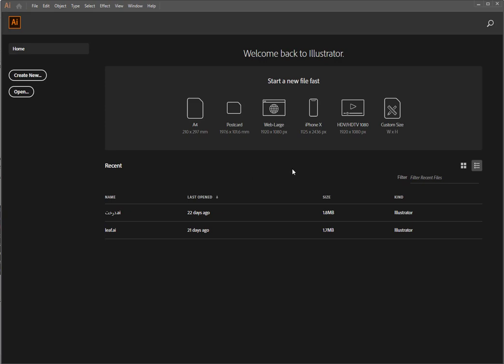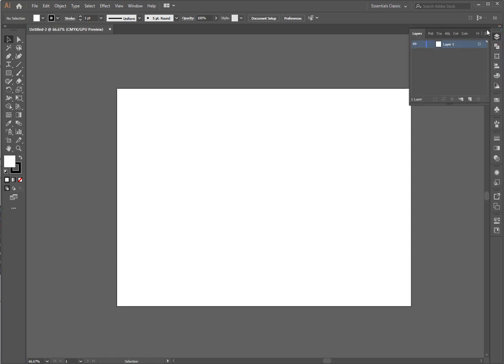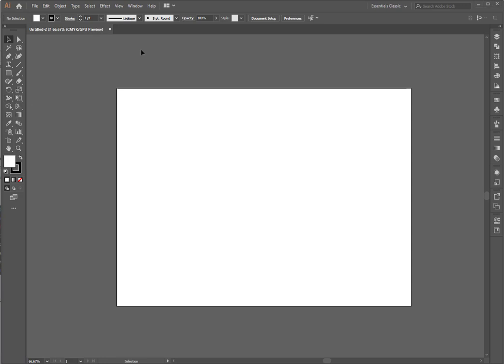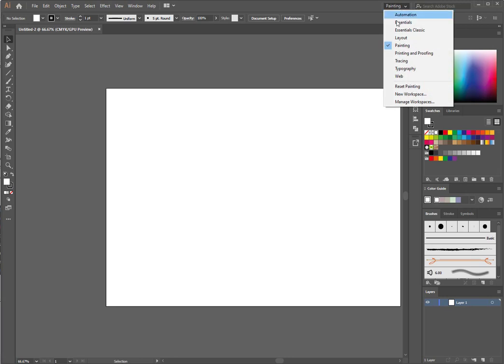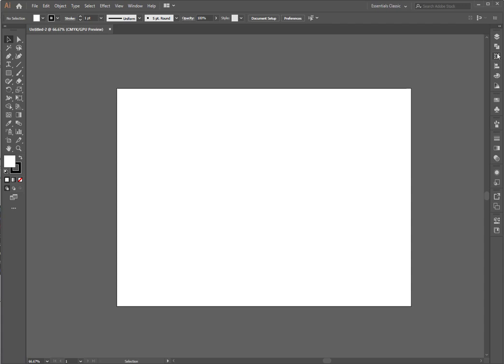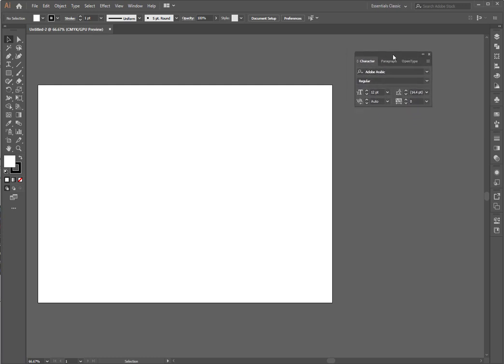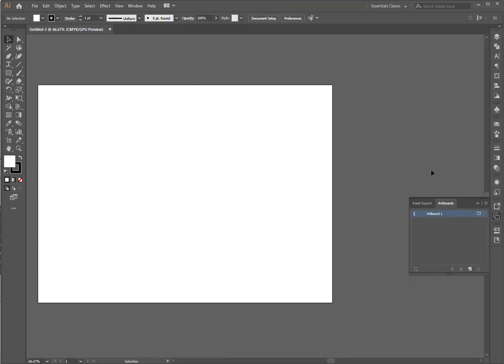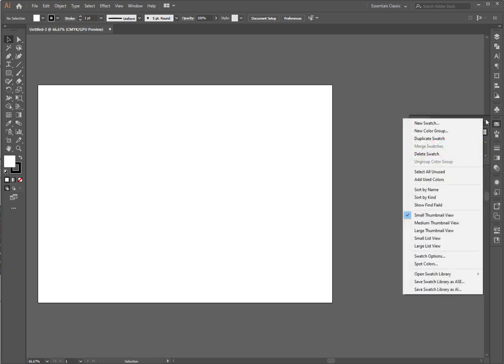#2 Tools and Panels in Adobe Illustrator explained - A to Z Illustrator tutorial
In this video, I will show you in the simplest way possible what Tool and Panels are and what you can do with them, and how you can arrange and rearrange them